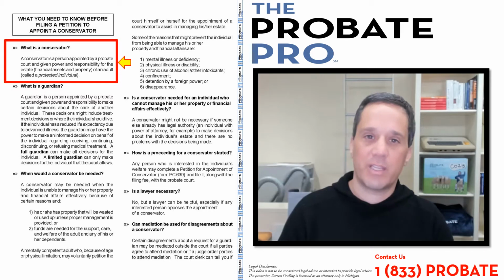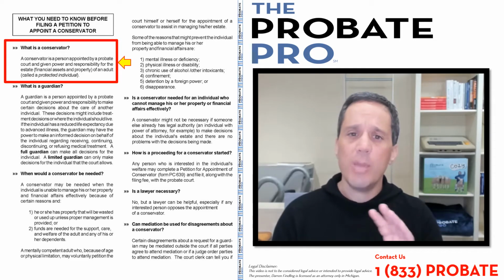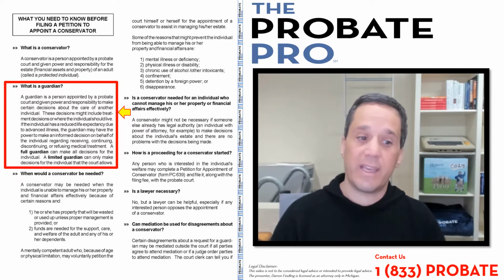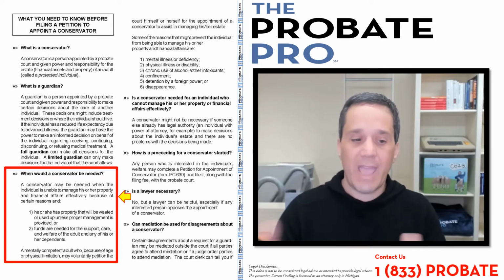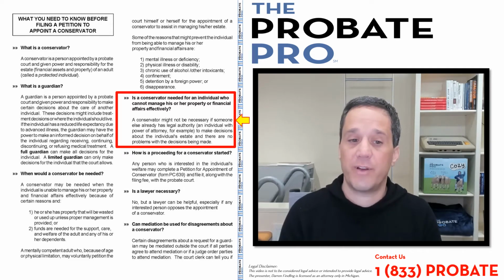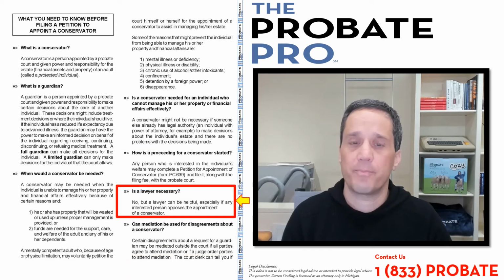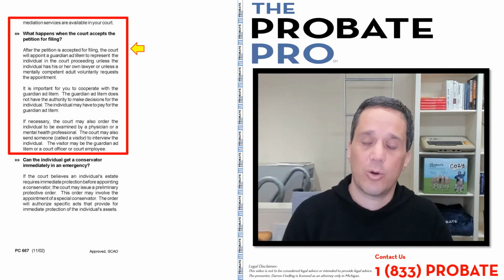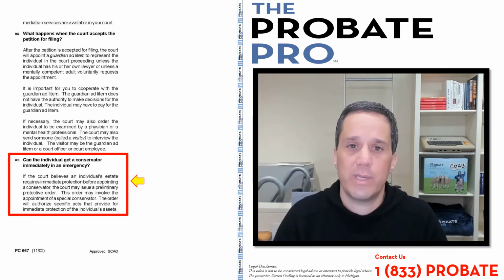What you Need to Know Before Filing a Petition to Appoint Conservator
Darren Findling of The Probate Pro discusses What you Need to Know Before Filing a Petition to Appoint Conservator in Michigan.

Addresses:

Michigan Office:
414 W. Fifth Street

Illinois Office:
1525 East 53rd Street, Ste 439

Florida Office:
941 West Morse Blvd., Suite 100